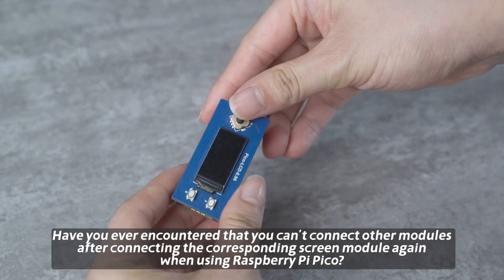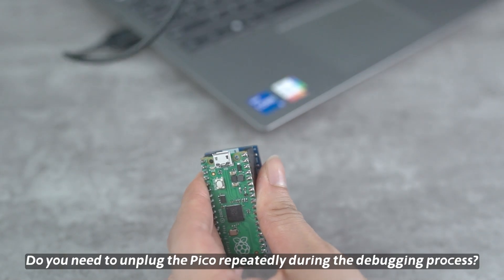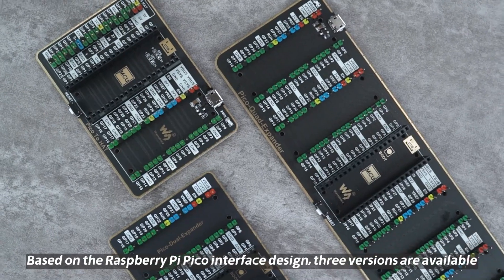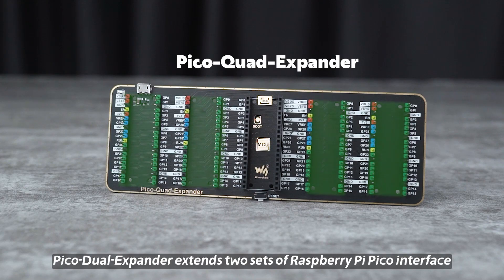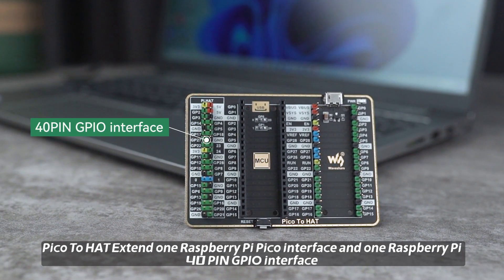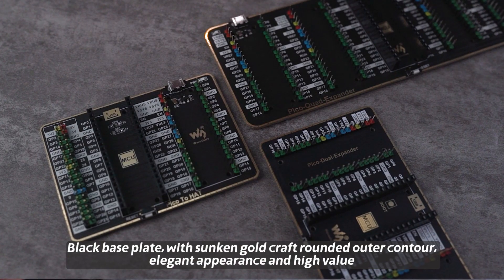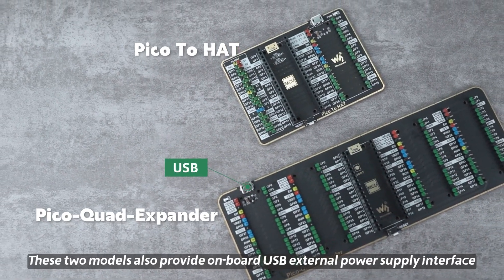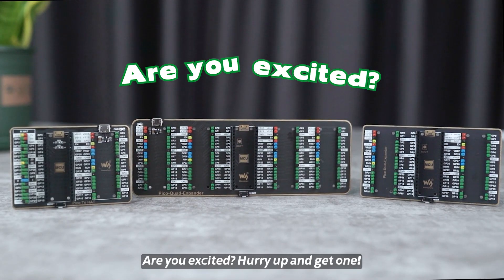Waveshare Small LCD/Expander/Sensor/UPS/Digital Clock/RS485/LoRa Node Module for Raspberry Pi Pico